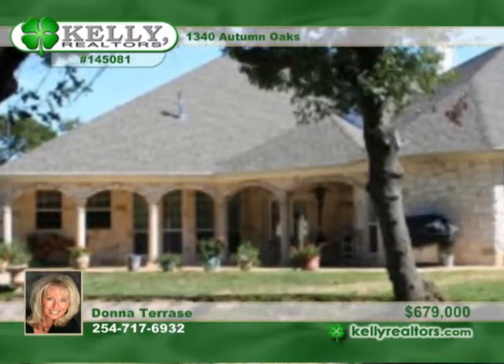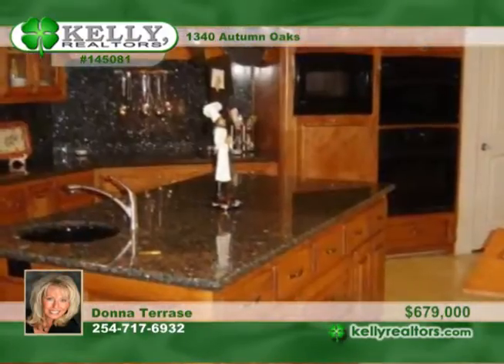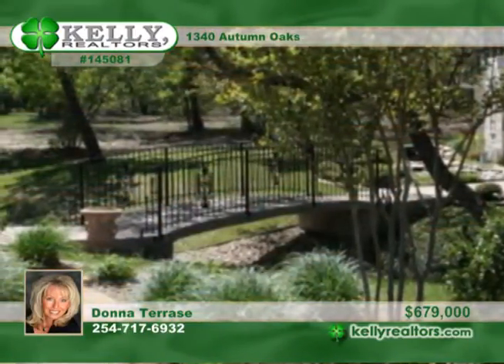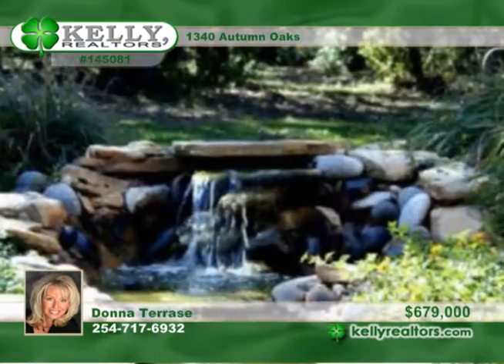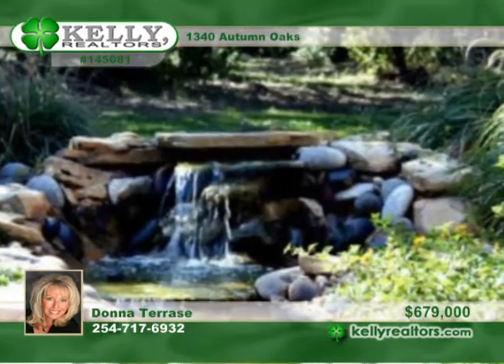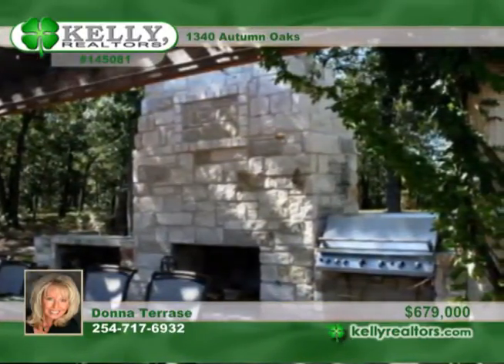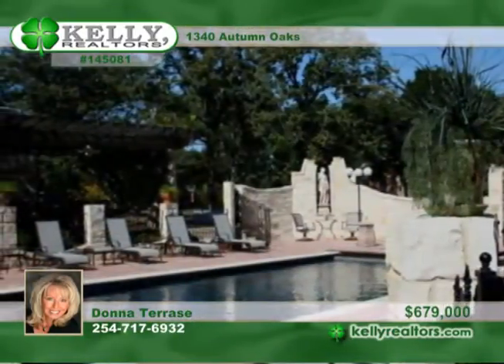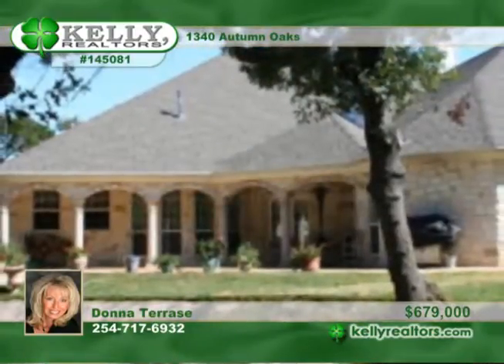Home for sale in China Spring, TX | $679,000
The fantastic home is is designed for formal and informal, indoor &amp; outdoor entertaining. The kitchen is designed with beauty, function &amp; efficiency.  The library is has estra insulation in the walls for total peace. The grounds are truly amazing.